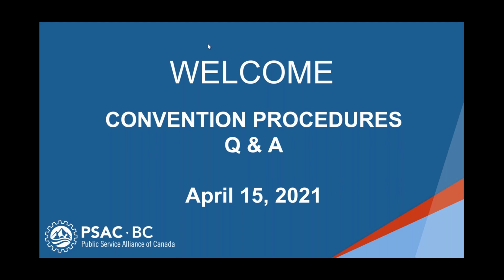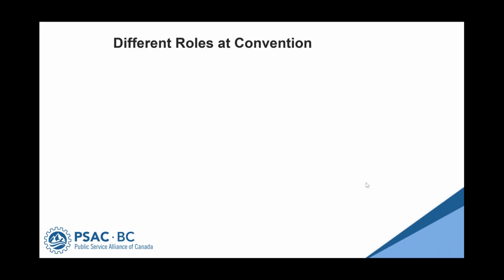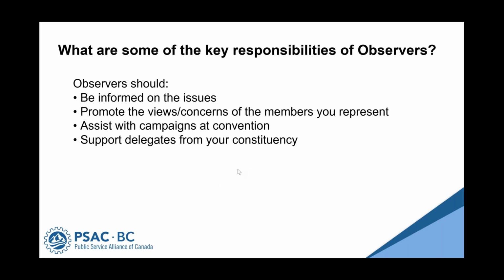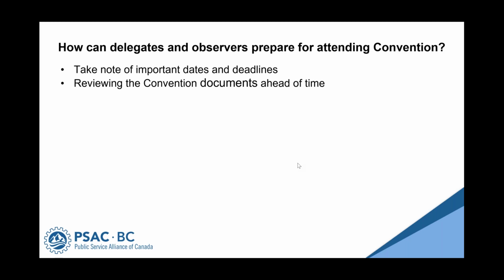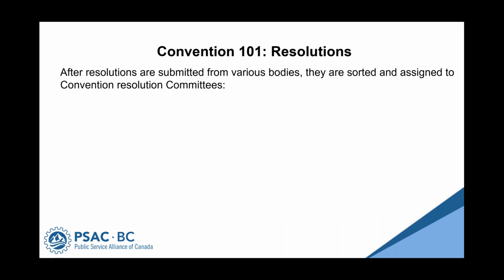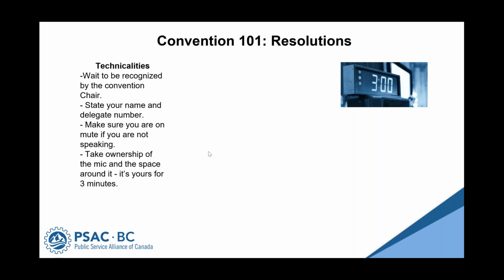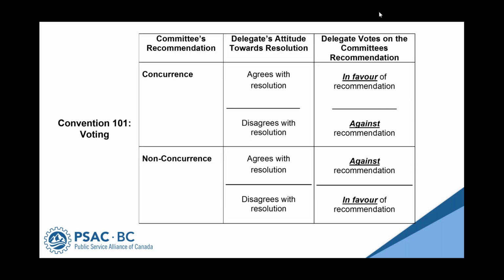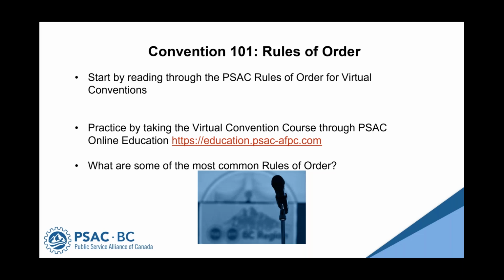Webinar: Convention Procedures Q&A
The recording of a webinar delivered by PSAC BC - Facilitators gave a presentation on rules of order, voting, and resolutions debate at a PSAC or Component convention and answered some of the questions submitted by participants that they had about attending and participating in a Convention.